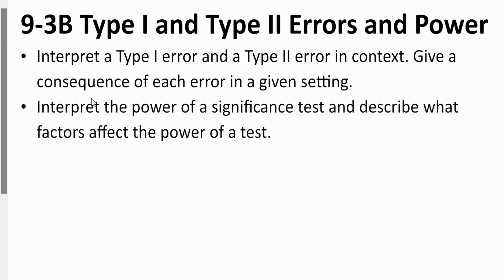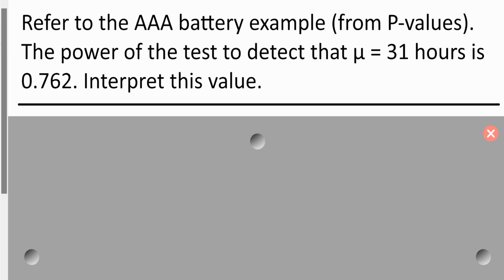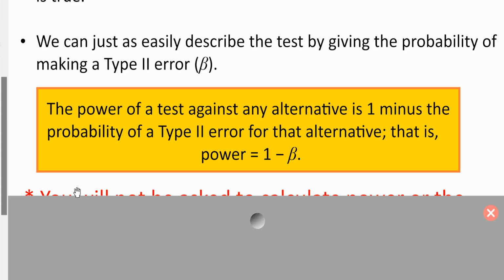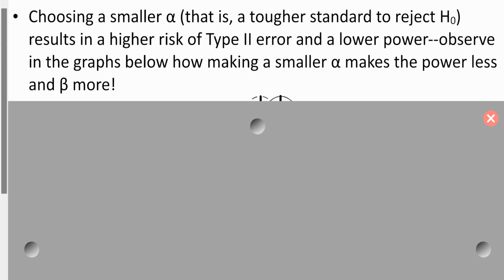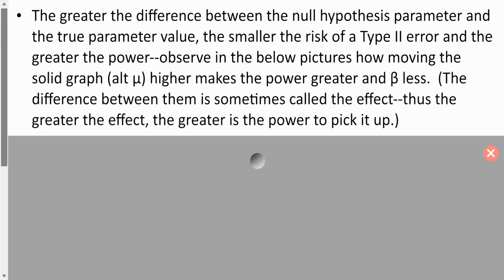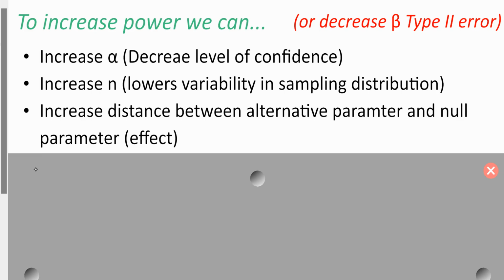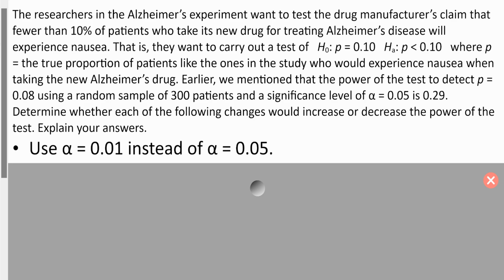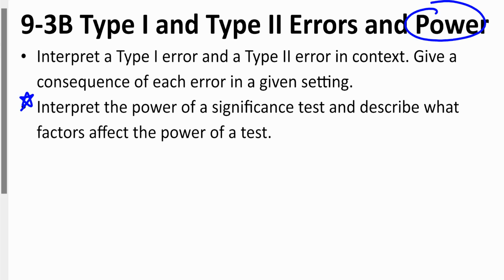9-3B: Power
AP Stats